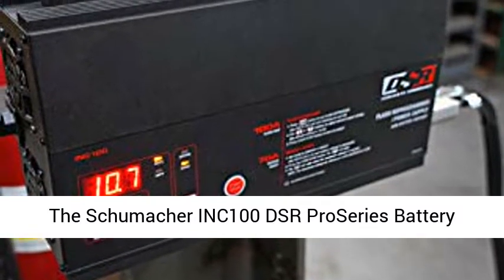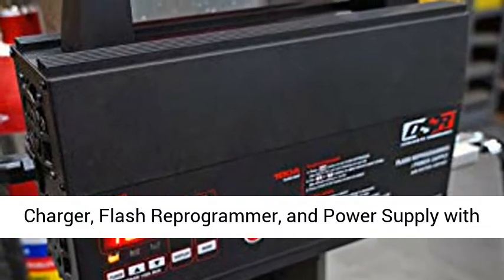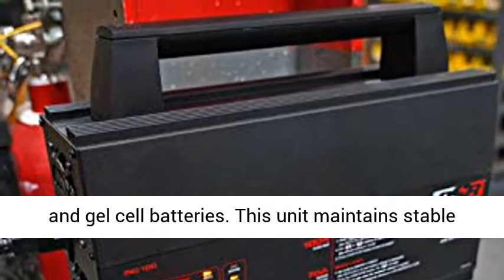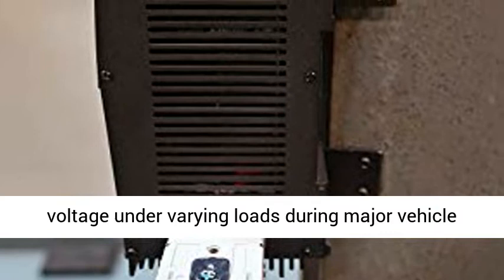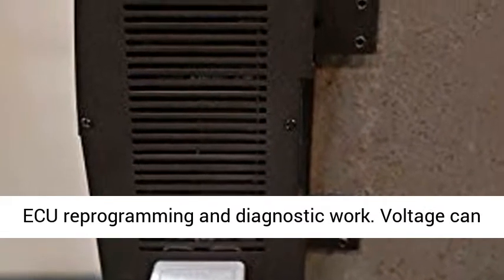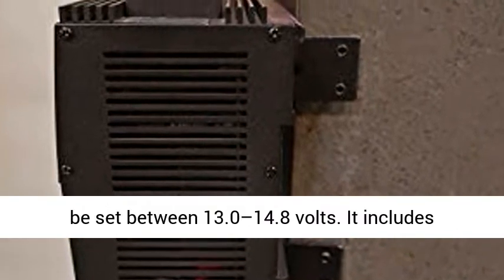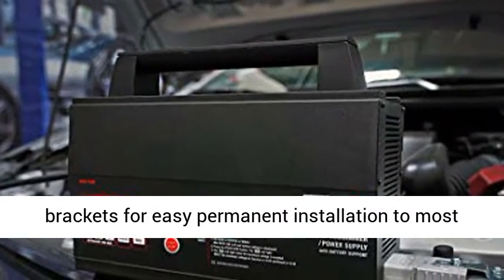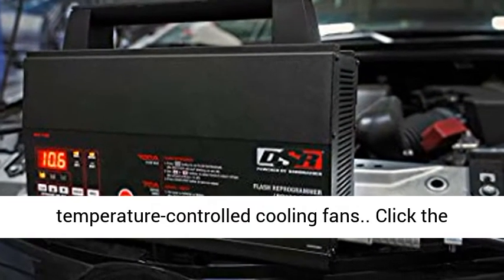Schumacher DSR ProSeries Battery Charger Flash Reprogrammer Power Supply Battery Support - 100A, 12V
☑️ Review

POWERFUL: Professional-grade power supply provides up to 100 amps of power; voltage can be set between 13.0–14.8 volts

EASY PERMANENT INSTALLATION: Adjustable mounting brackets make it easy to install on most shop vehicle lifts

MAX COMPATIBILITY: Works with regular automotive, lead-acid, calcium, AGM, start-stop, and gel cell batteries

ADJUSTABLE: Includes extended reach to give you more space while at work

SAFE AND COOL: Built-in fans cool your charger, contributing to long-lasting power